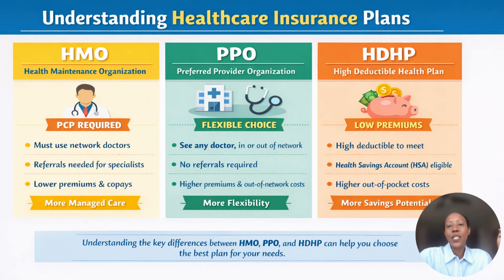BSC Week 2 Discussion Intro